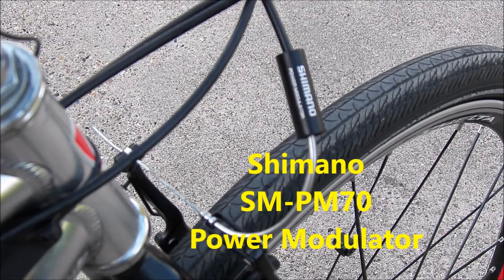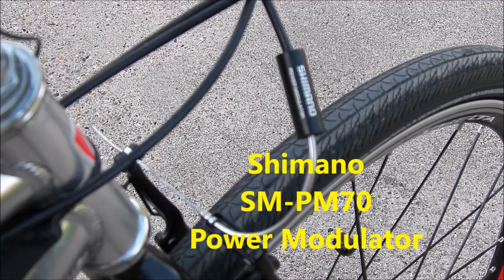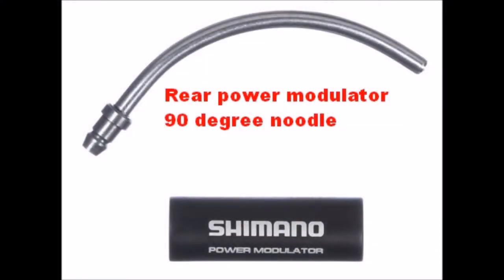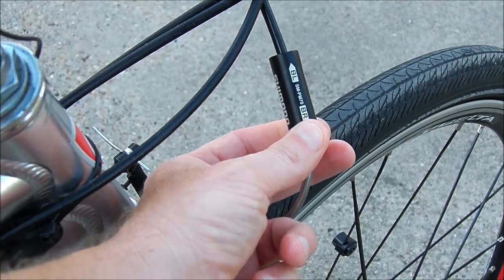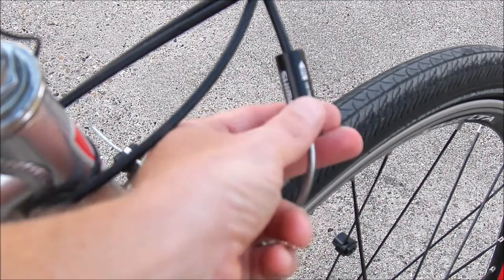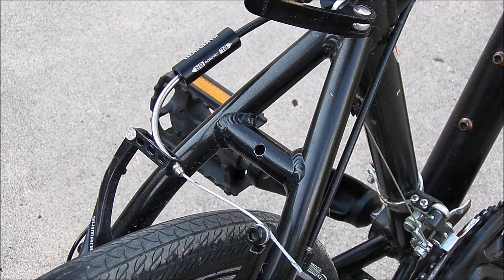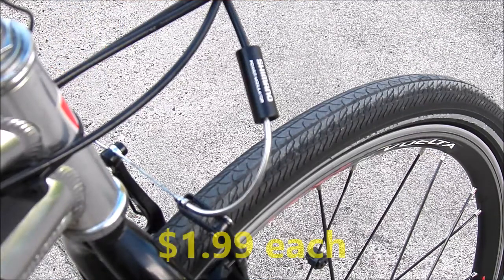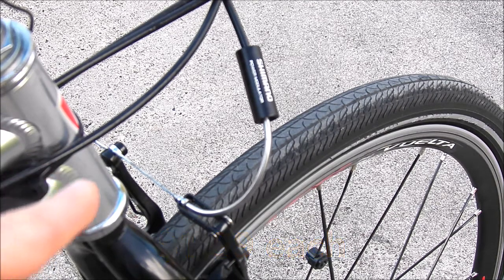NONSENSE or BARGAIN? Shimano SM PM70 bike bicycle v brake power modulator noodle review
NONSENSE or BARGAIN?   In this video, BigSlick reviews the Shimano SM-PM70 bicycle v-brake power modulator noodles.

How much did they cost?
Are they easy to install?
Which direction do you install the power modulator?
Do they help to prevent wheel lockups (front and/or rear)?
Recommended or bullshit?